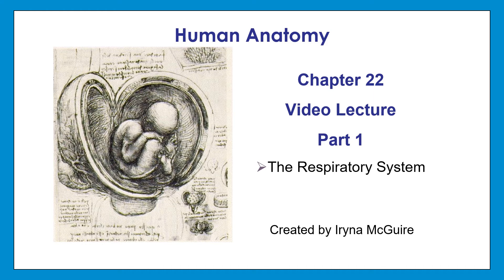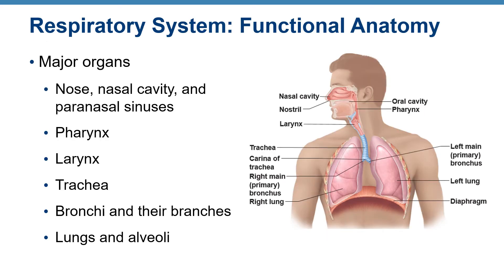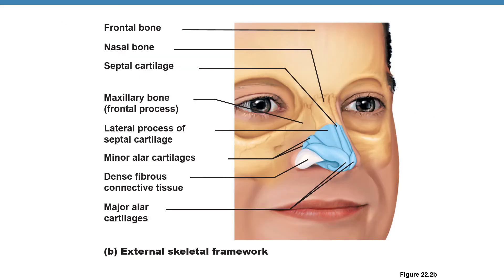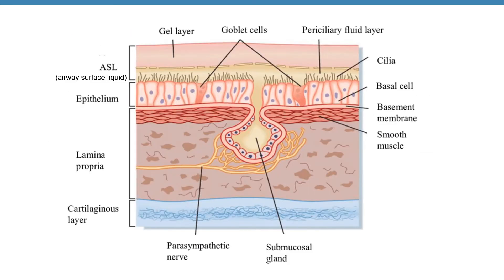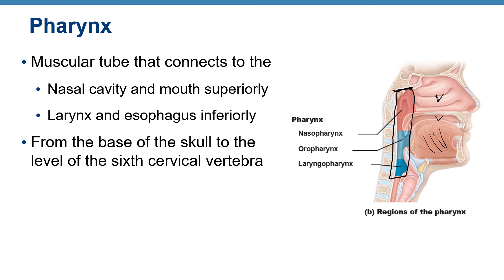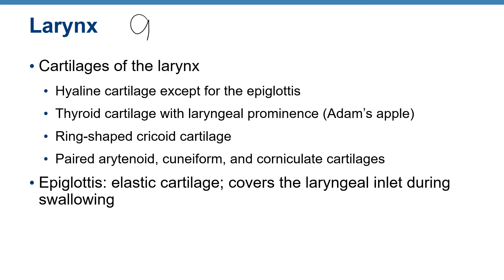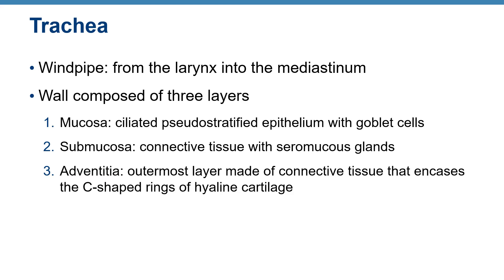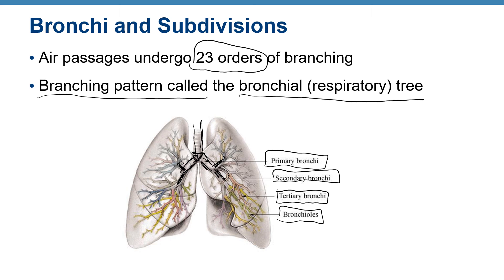Ch 22, Anatomy, Respiratory System, Part 1